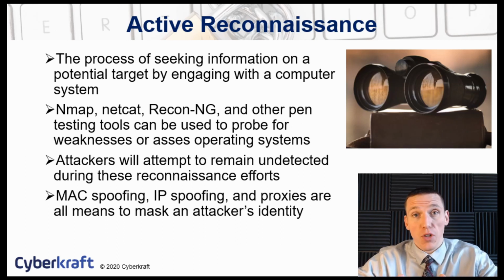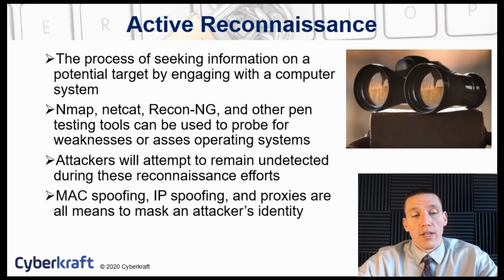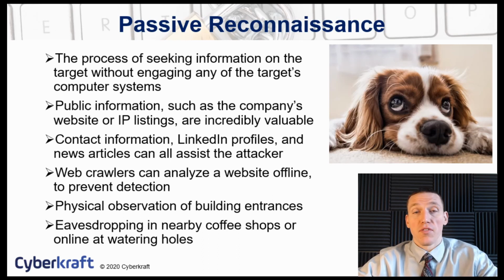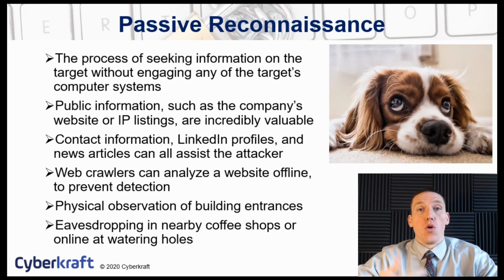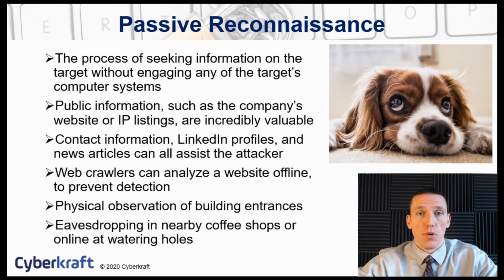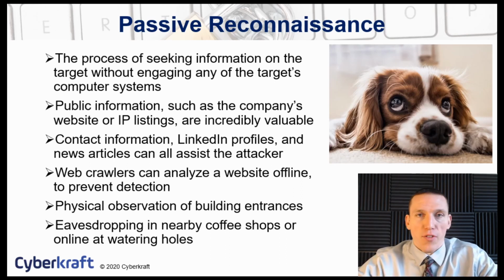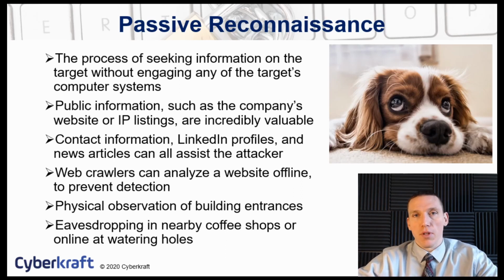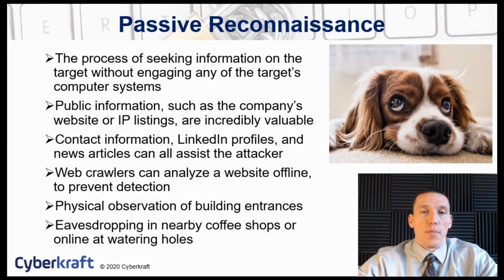Reconnaissance - Security+ SY0-601 Domain 1.1.7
Learn how to obtain the Security+ certification in one week and make an average yearly salary of $85,000 by taking out free video training
This bootcamp includes:
• 40 hours of live instruction over five days of instruction
• Access to the Official CompTIA Security+ Learn and Labs Environment
• 12 practice tests and 4 simulation exams (300+ total questions) to fully prepare you for test day

Questions?